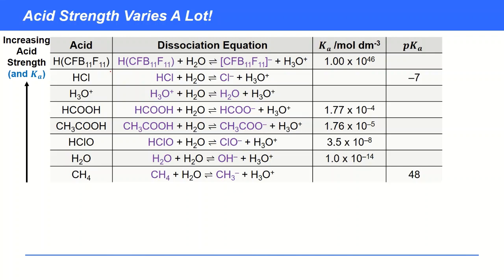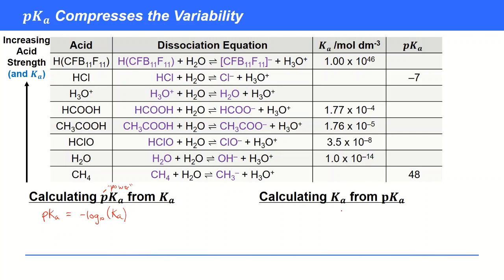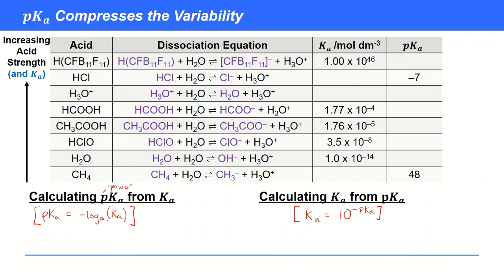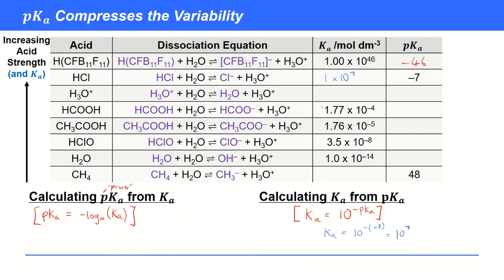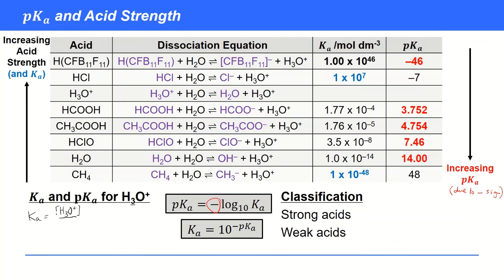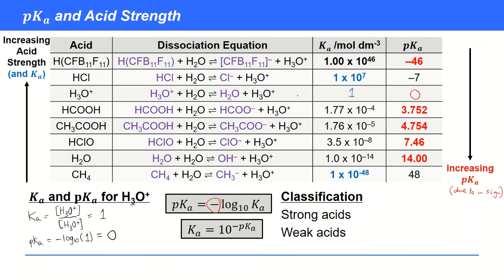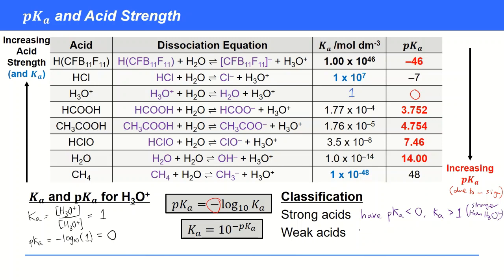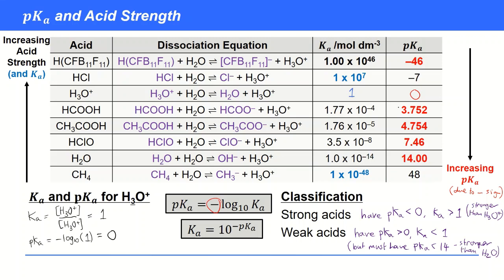KAC27.6 - Acids & pH: Ka, pKa and Acid Strength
As acid strength varies over many orders of magnitude, pKa is more commonly used to characterise acids than Ka. The relations betweenpKa and acid strength are described and explained.